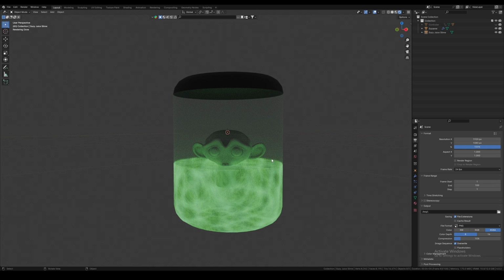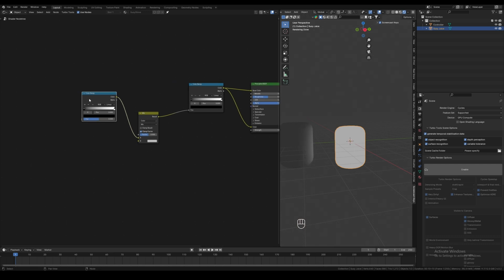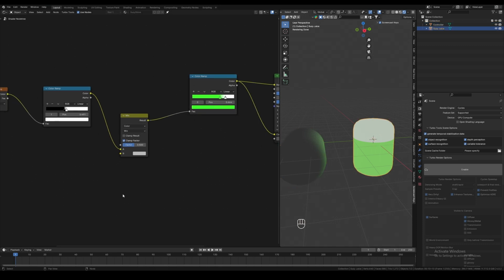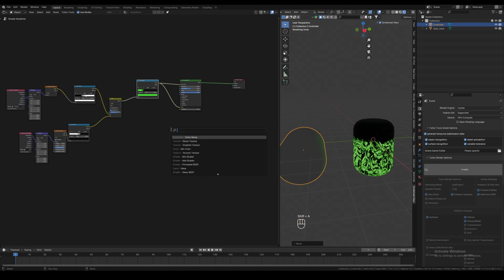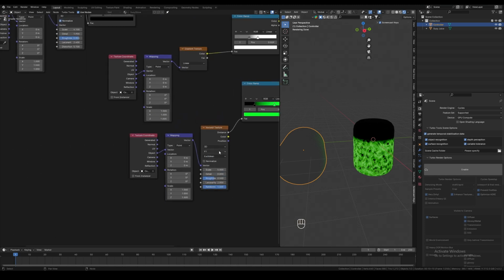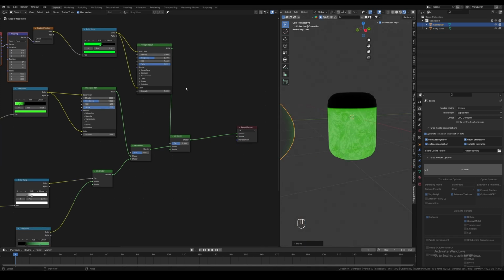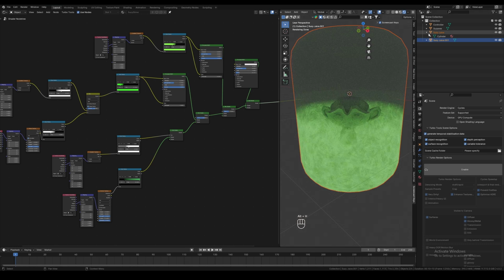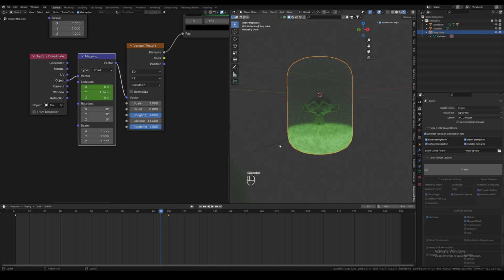Slime Shader | Blender Tutorial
The overview of a simple bioluminescent slime shader in Blender!

00:00 - Intro
00:15 - The Start
11:02 - Limitations of the Shader
12:36 - Animate the Shader for Uber realism
14:34 - BYE

--Node Tree Download--